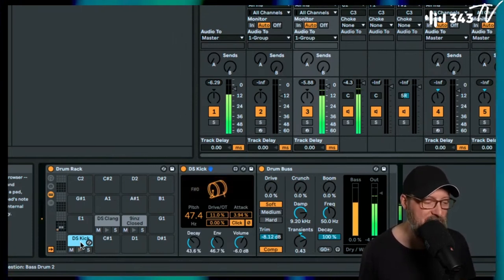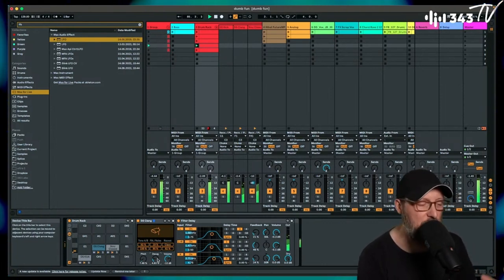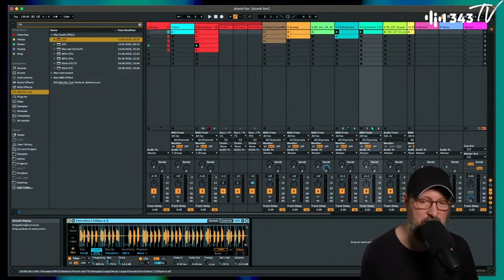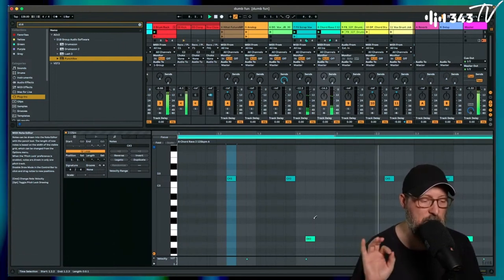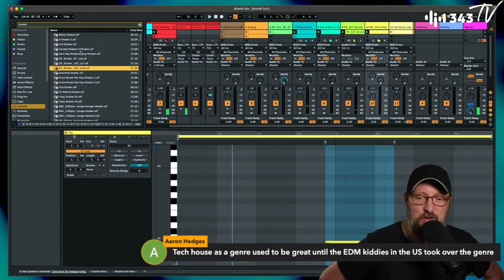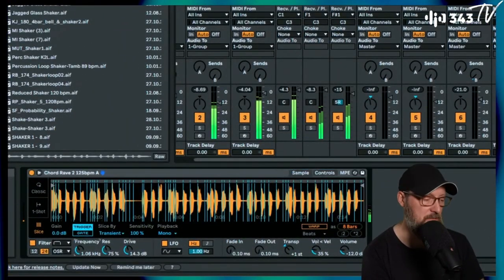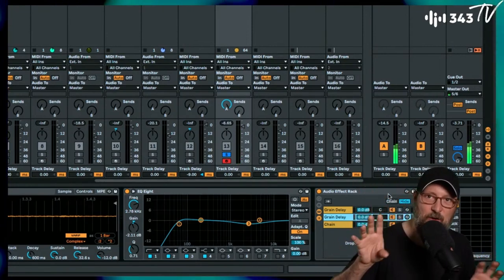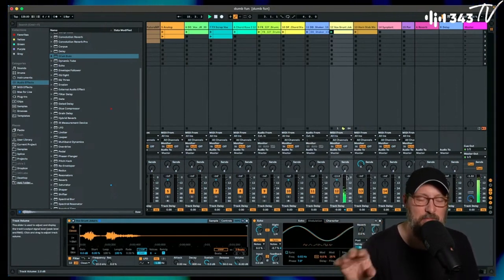Essential elements of a techno track | Ableton Live tutorial